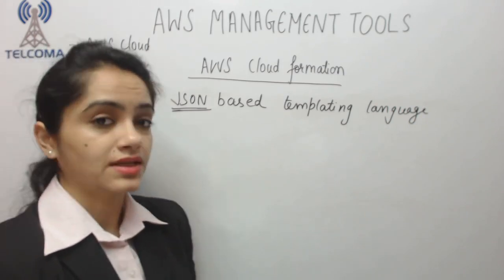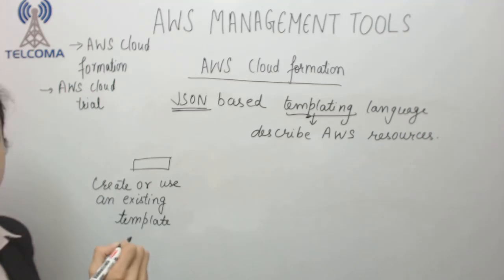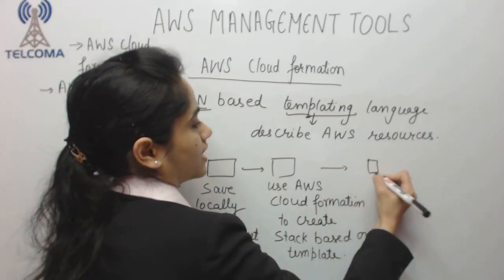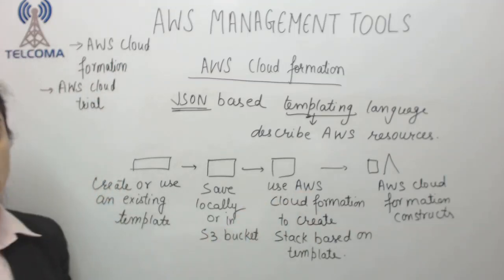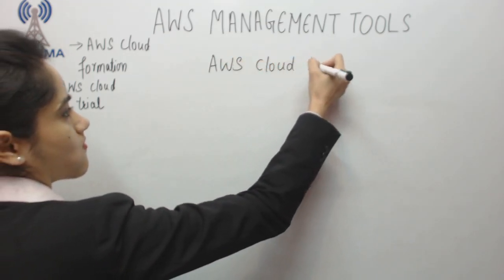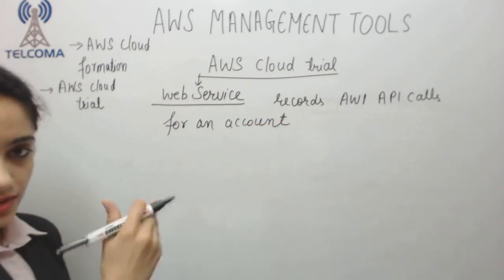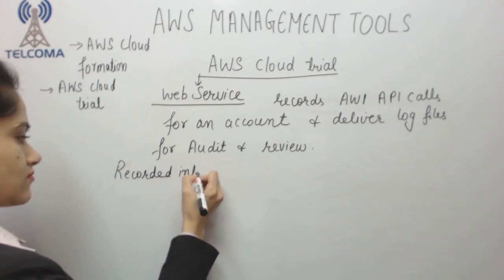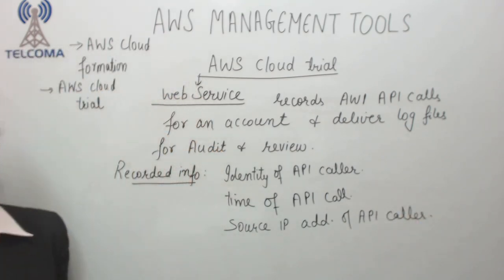1. 24 Management tools Part 2